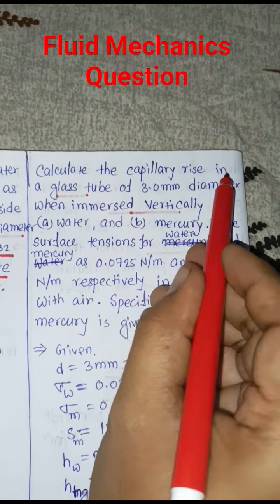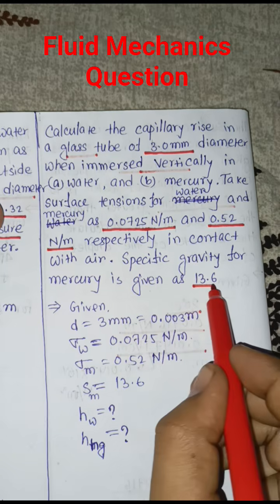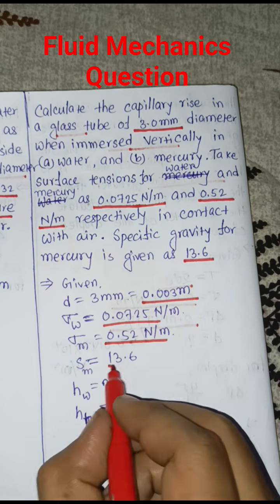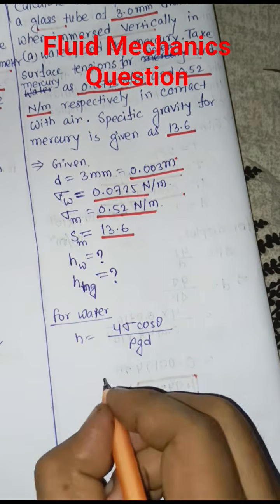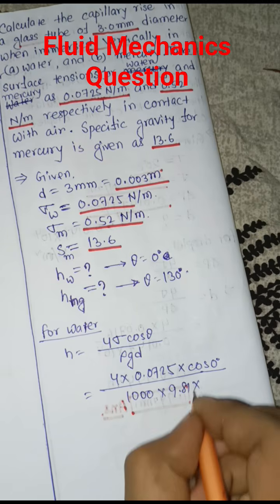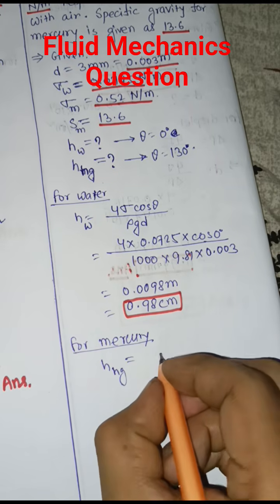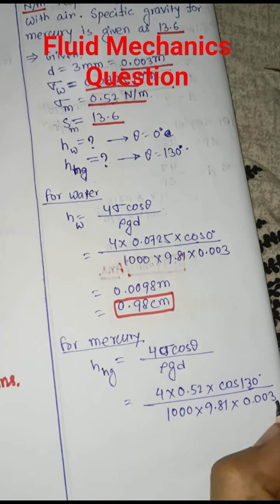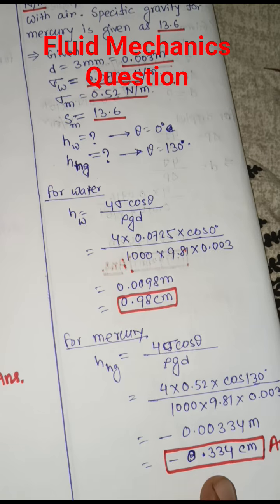24E. FM Question Practice